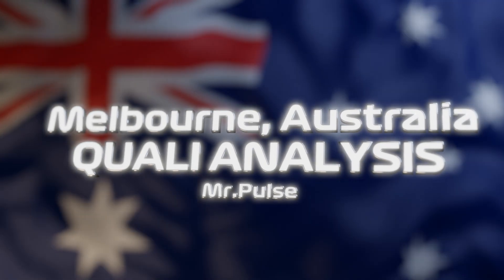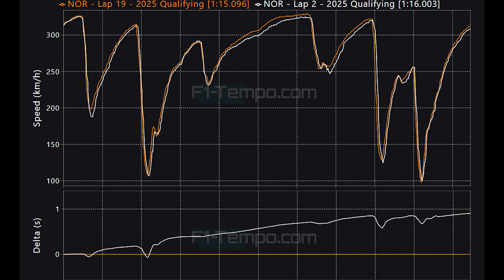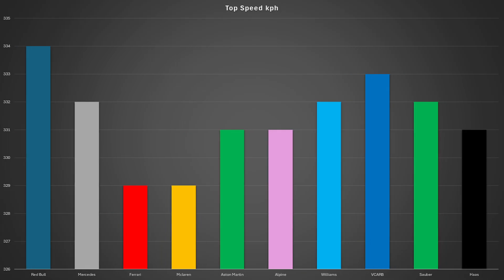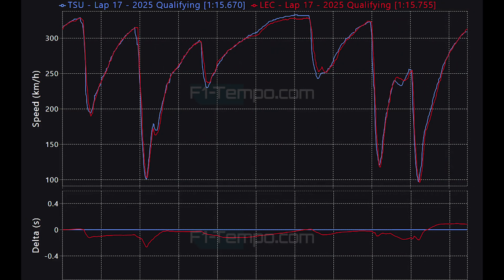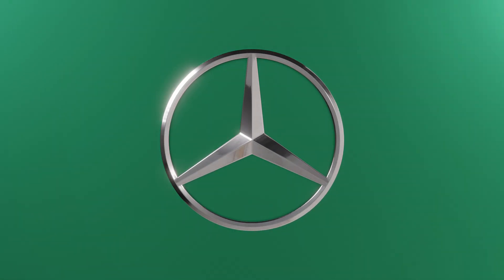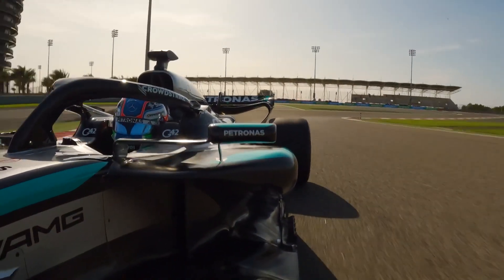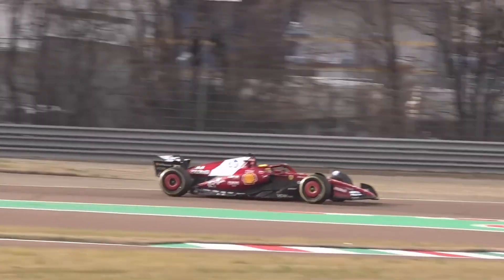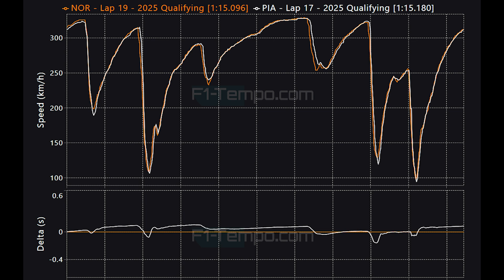F1 2025 Australian GP Qualifying Data Analysis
Qualifying for the 2025 F1 Australian Grand Prix is over and Lando Norris in the Mclaren has taken pole position from Oscar Piastri in the other Mclaren with Max Verstappen in the Red Bull in third place but what did we learn, well in todays video we are going to be doing a data analysis from Qualifying. We will be looking at how Mclaren were simply faster than anyone else, how Max Verstappen recovered. We will also be talking about Liam Lawson and what he needs to do as well as looking at Mercedes and why Kimi Antonelli went out in Q1 but also why George Russell is looking as strong as he is. We will be looking at Ferrari and discussing what went wrong for Charles Leclerc and Lewis Hamilton as they were beaten by the Racing Bulls of Yuki Tsunoda and the Williams of Alex Albon.

We will also be looking at how all of the young rookies got on as some impressed and some rookies still have a lot of work to do.

Timestamp
00:00 Introduction
00:35 Qualifying Review
01:13 Q1 vs Q3
03:00 Top Speed
04:43 Racing Bulls
06:08 Mercedes
07:34 Red Bull
08:53 Ferrari
09:35 Mclaren